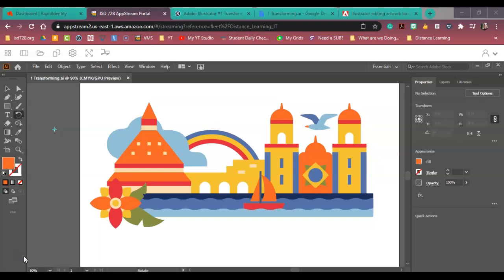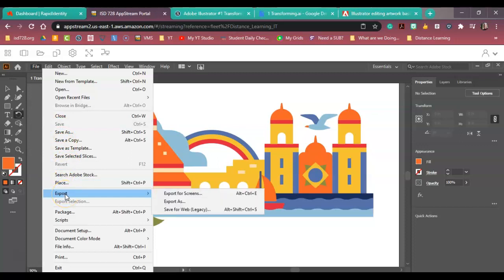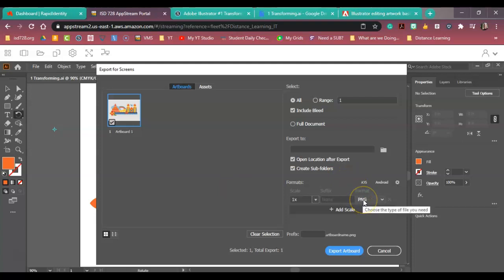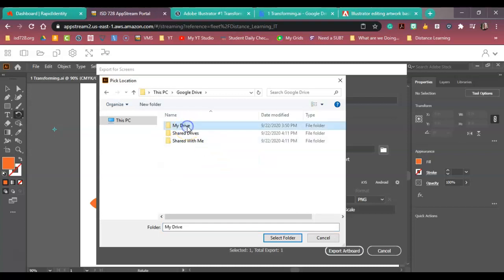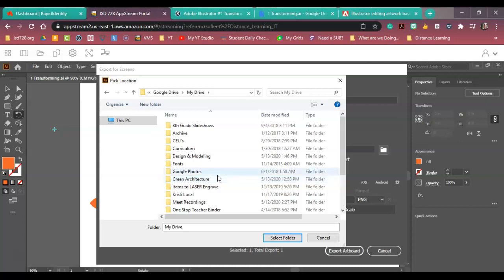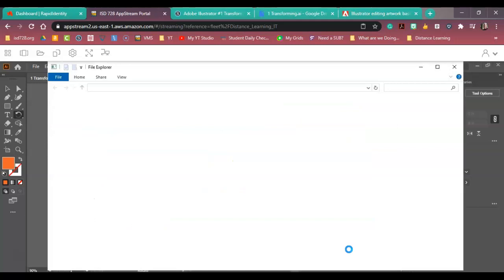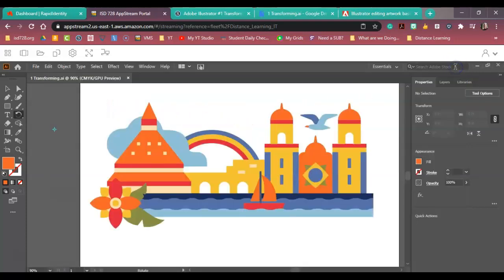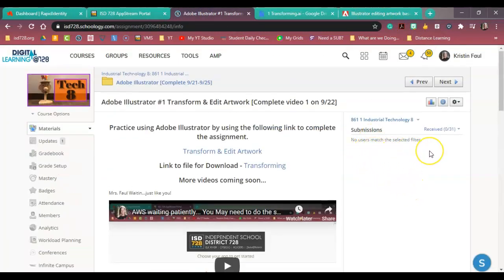Exporting Completed work for Grading